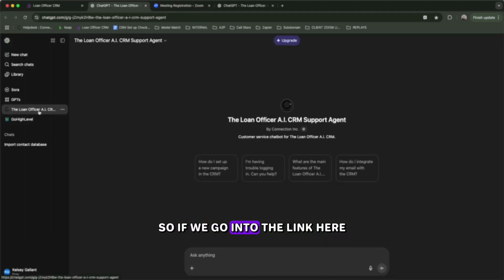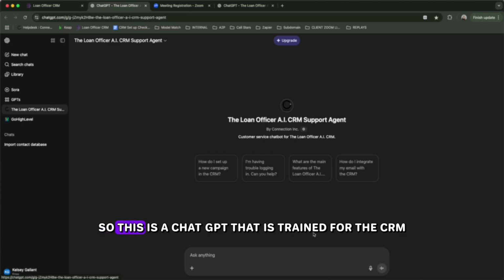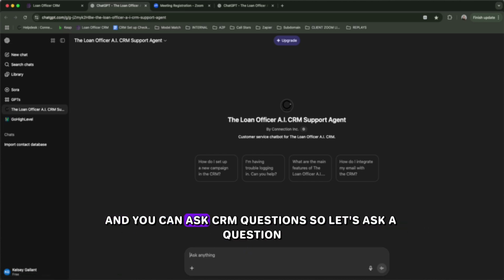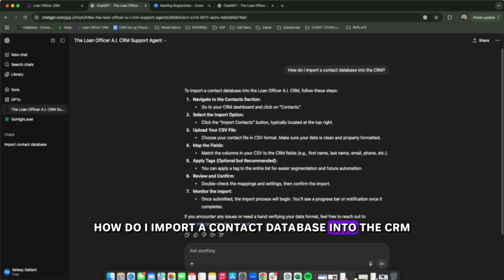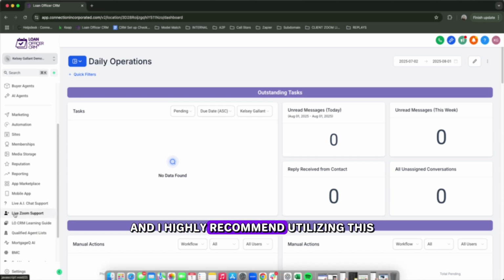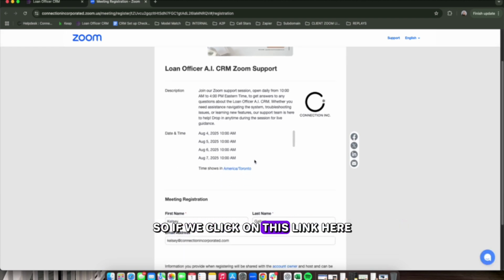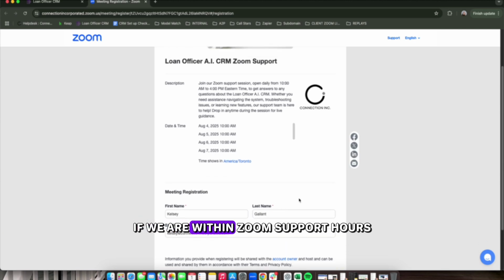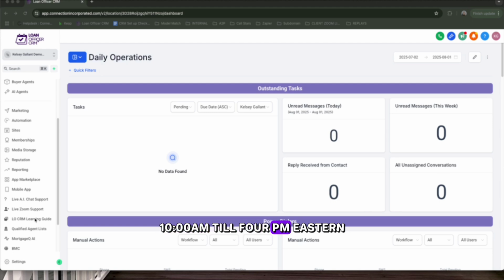How to Access Support for Your Loan Officer CRM | Live Chat, Zoom, & Learning Guide Tutorial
In this quick tutorial, we walk you through the 3 powerful support resources available inside your Loan Officer CRM account:

✅ Live AI Chat Support – Get instant answers from our AI assistant trained on the CRM.
✅ Live Zoom Support – Join live office hours Monday to Friday from 10 AM to 4 PM EST for 1-on-1 help.
✅ CRM Learning Guide – Step-by-step video tutorials on how to use every feature in your CRM.

Whether you're just getting started or need help with something specific, these tools are here to support your success.